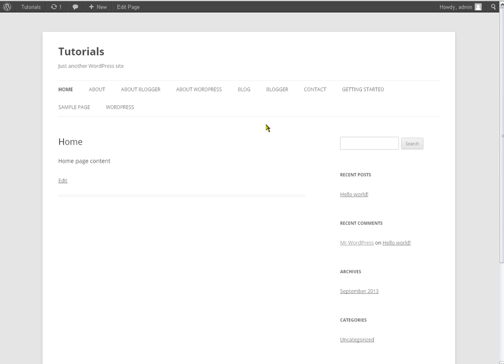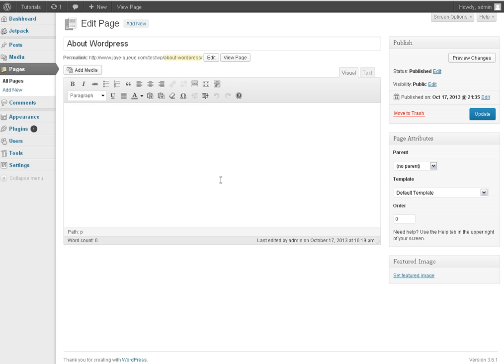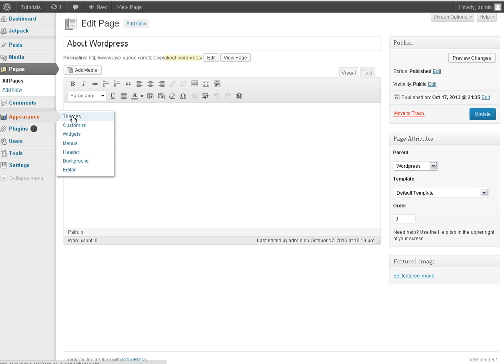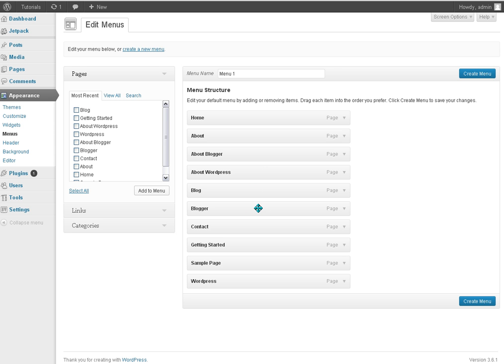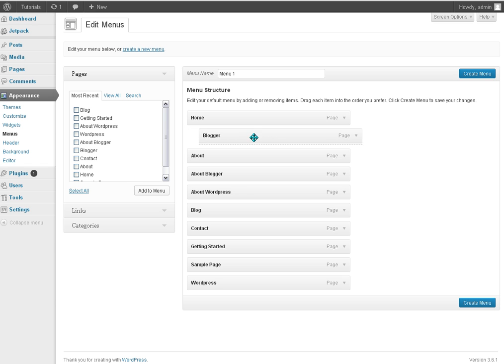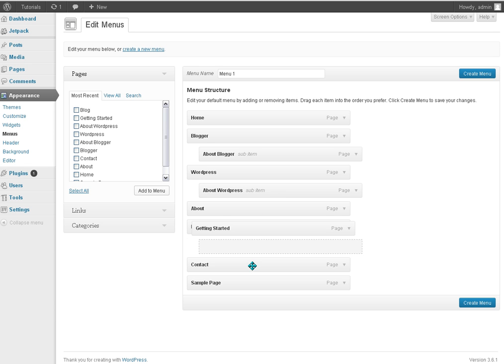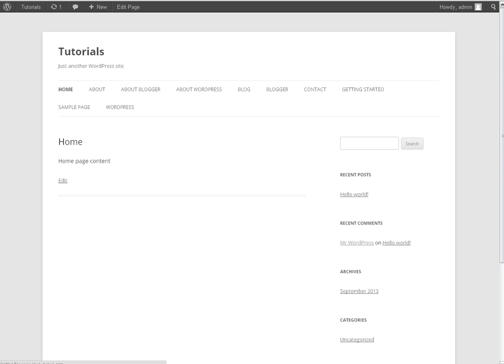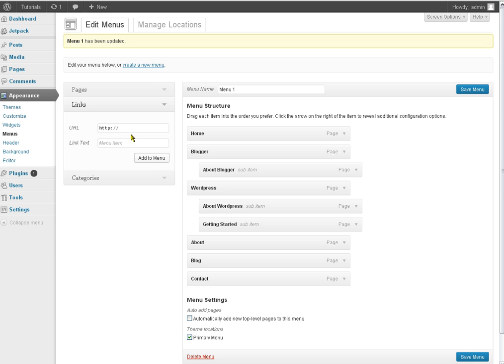How to Create a Custom Menu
How to create a custom menu including subpages and pages that aren't "clickable".